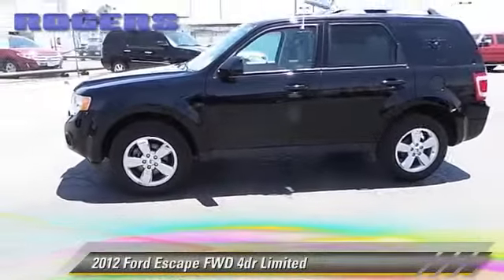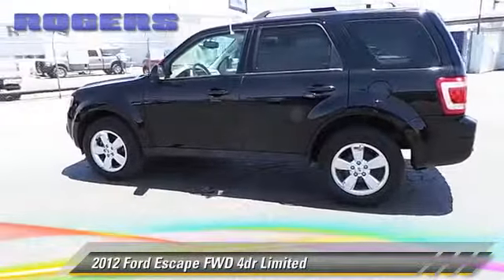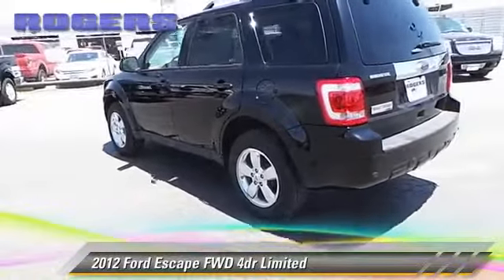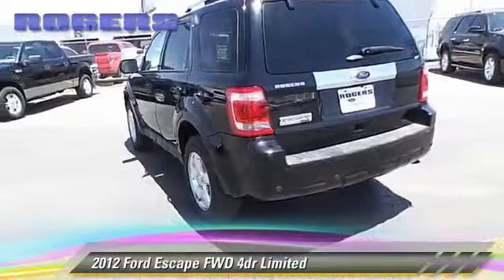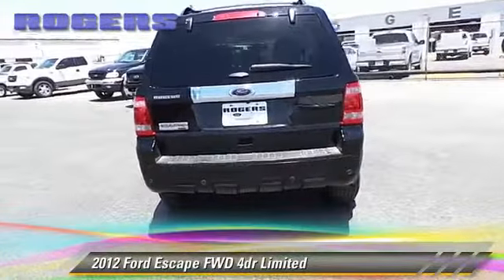Rogers Ford Lincoln, Midland TX 79703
[DFIN:3:2994646:I:758:D36CC32F:b538428d8c194db180afd79253b5ce85]